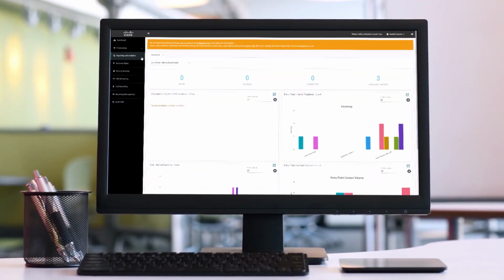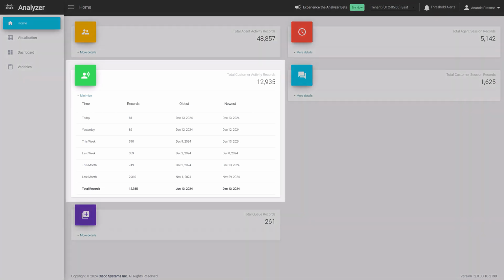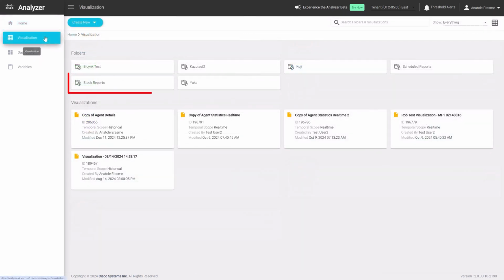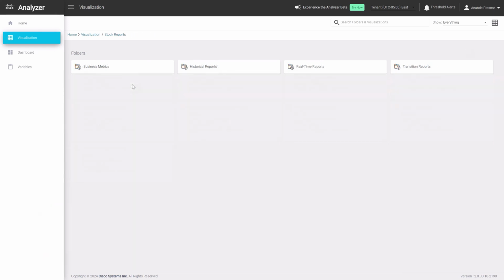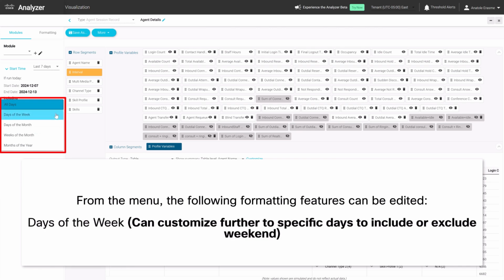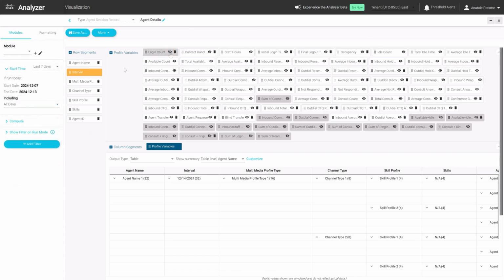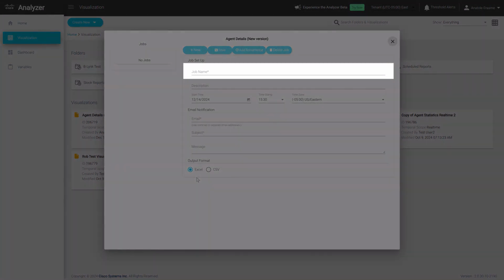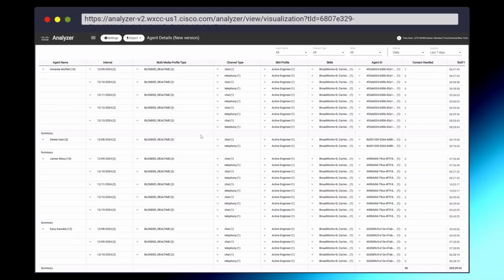Overview of Webex Contact Center Analyzer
In this video, we review key concepts in Webex Contact Center
Analyzer and provide examples of how Analyzer can be used
within your organization.